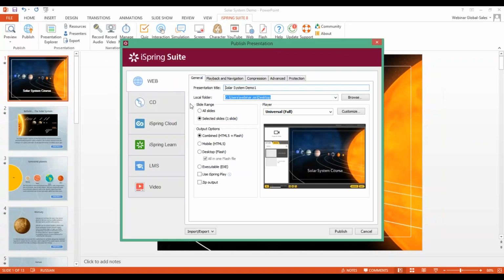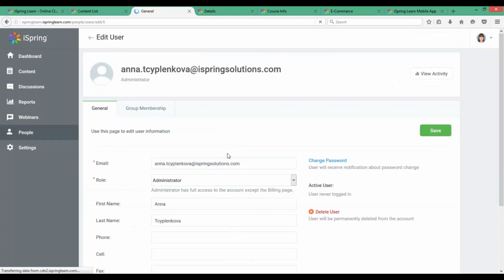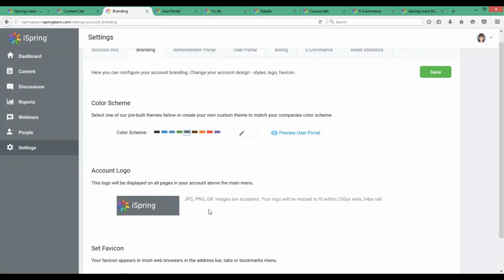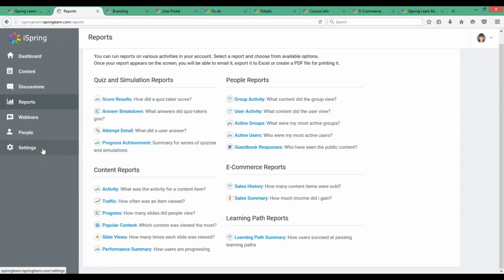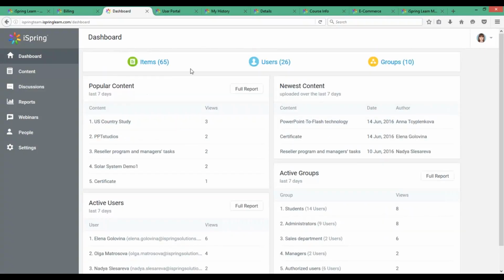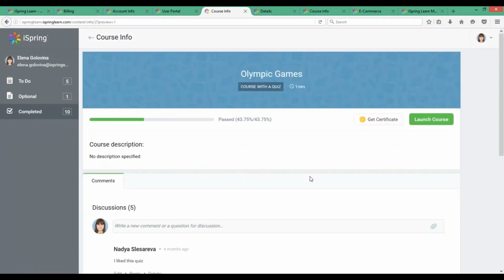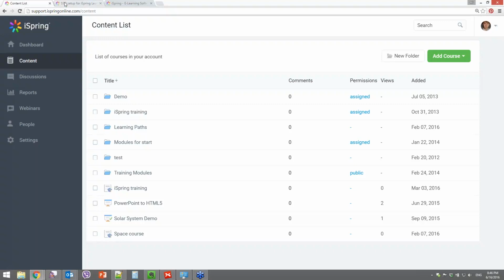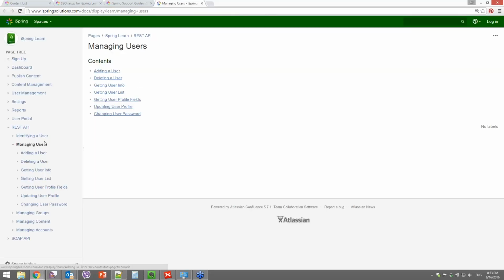Quick Launch online training with iSpring Learn LMS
Watch this webinar with iSpring experts that shows you how to quick launch online training with iSpring Learn LMS.